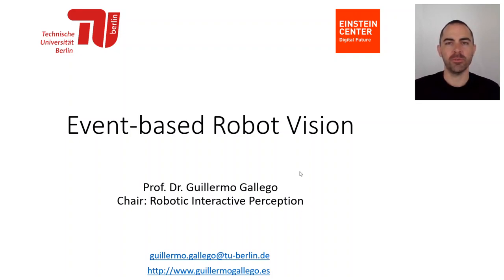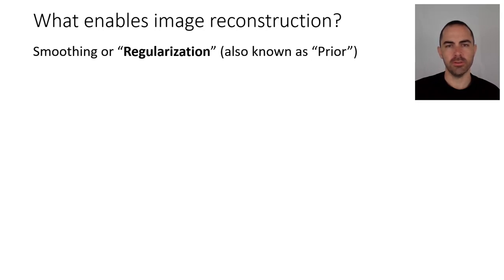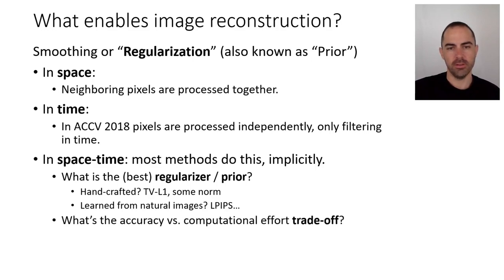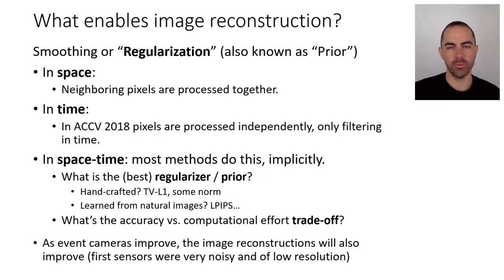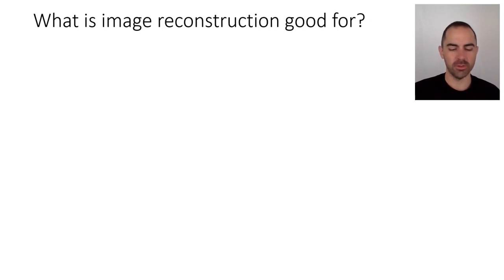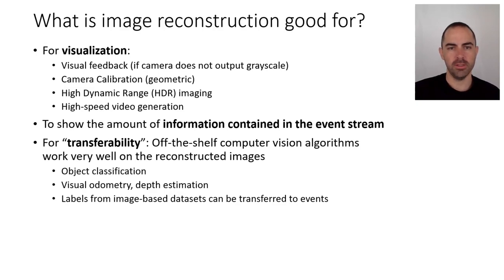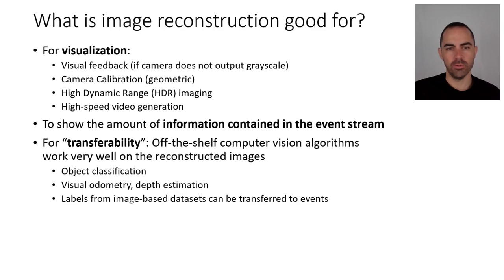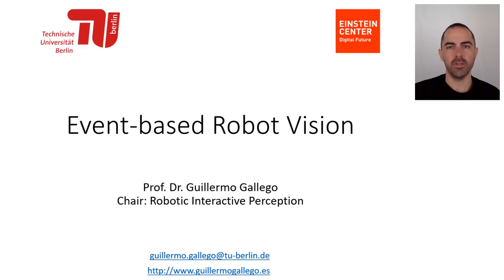Image Reconstruction - Discussion